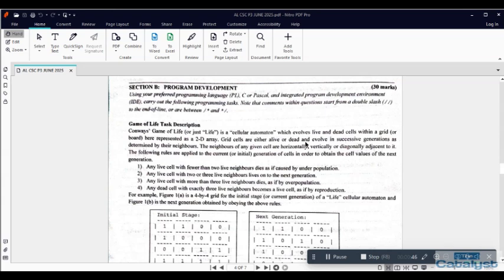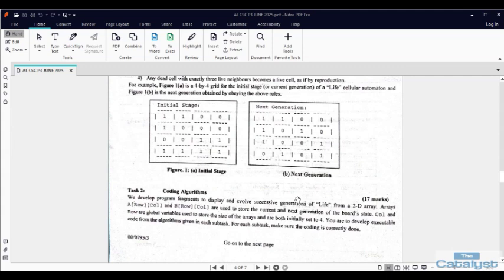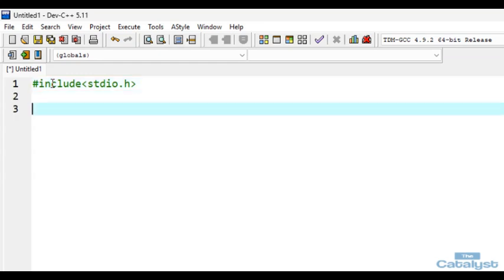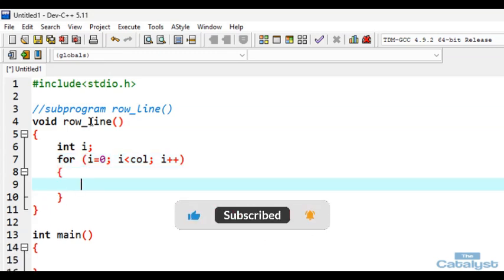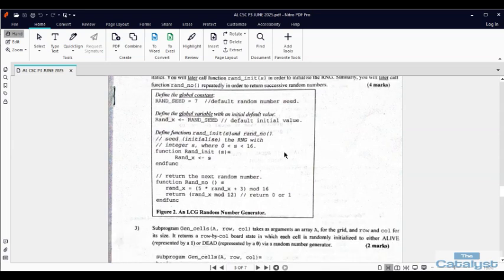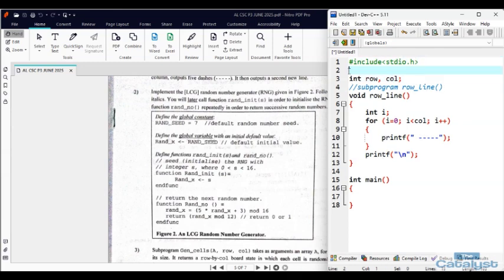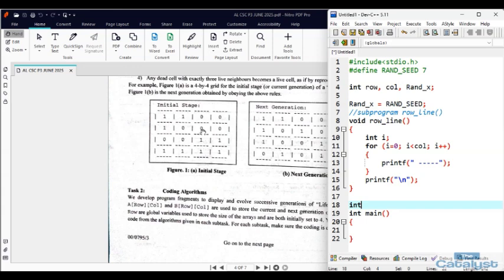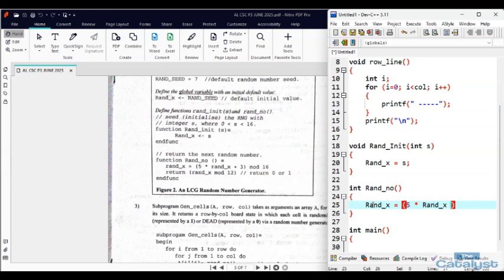June 2025 AL CSC Paper 3 - Programming 1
The video titled "June 2025 AL CSC Paper 3 Programming 1" presents a tutorial focused on the programming section of the June 2025 Advanced Level Computer Science exam. It addresses Section B of the exam, using the C programming language to solve problems related to Conway’s Game of Life cellular automaton. The video explains the rules governing the life and death of cells in the grid and demonstrates how to implement these rules in C code. Key elements covered include writing a subprogram to draw horizontal lines in the grid, initializing variables for rows and columns, implementing a random number generator, and handling arrays representing the game grid. The tutorial uses Dev C++ IDE for development, with step-by-step coding instructions and explanations to help viewers understand the program logic and prepare for their exams.